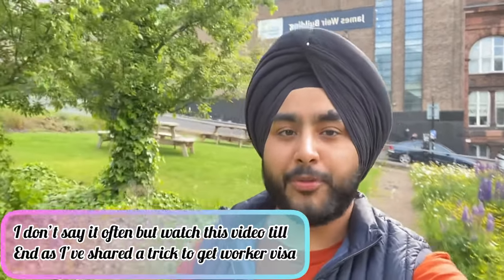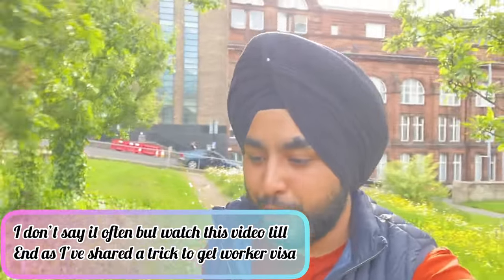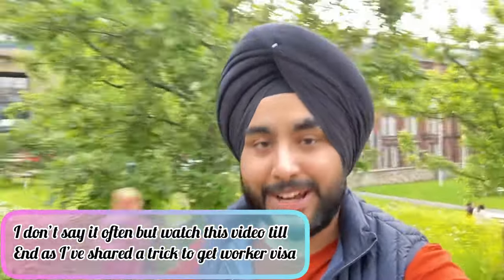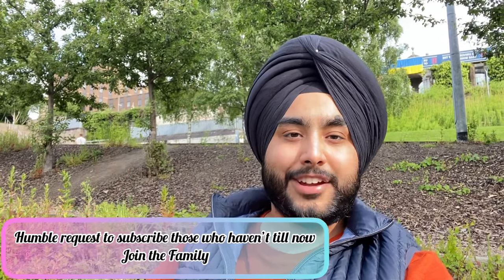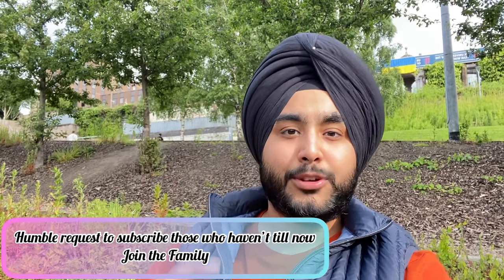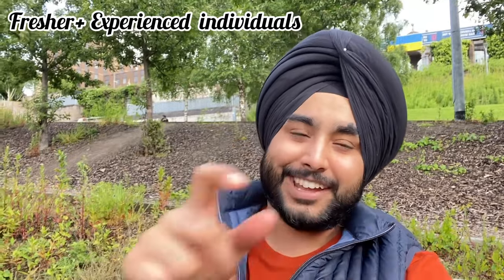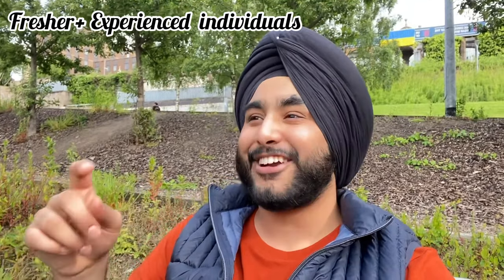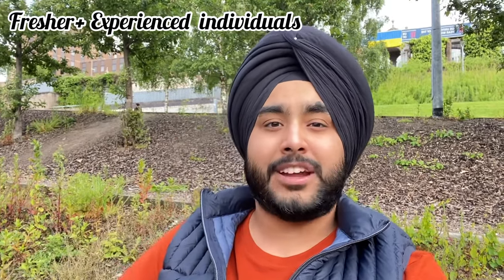Master’s Student Must Watch This Before Coming to UK🇬🇧!(Don’t Waste Hard Earned Money)|MSc in UK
I provide an important advice for Master’s (Msc in UK) student coming to UK.